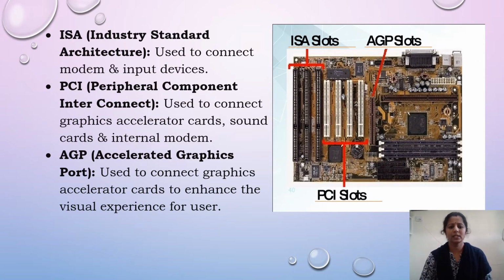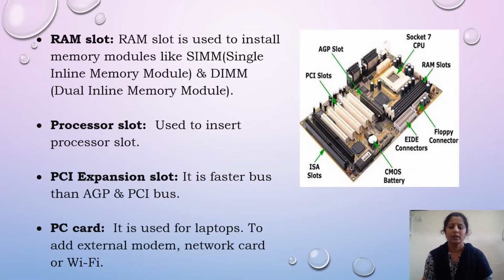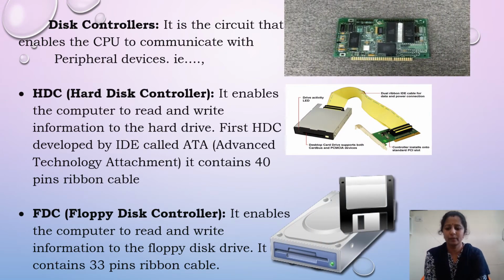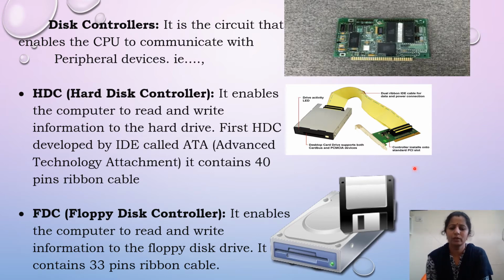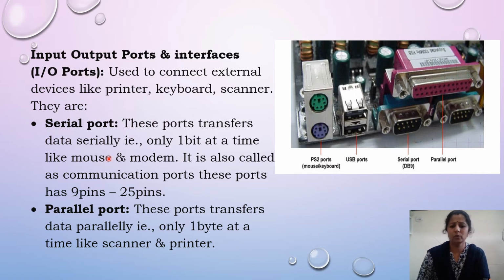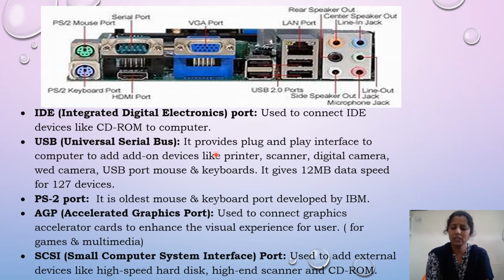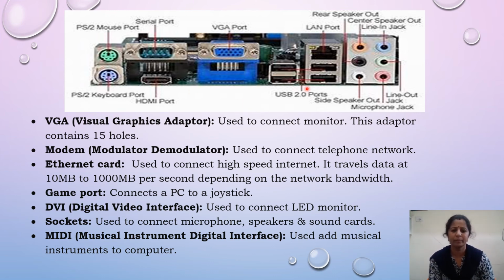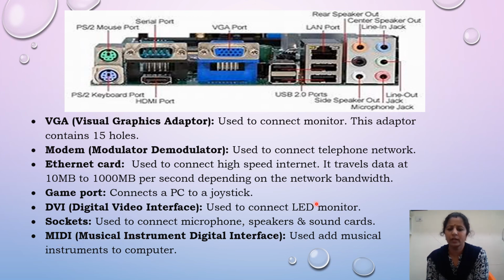Chapter 1 part2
Typical configuration of 💻